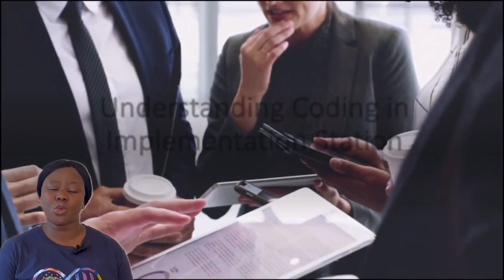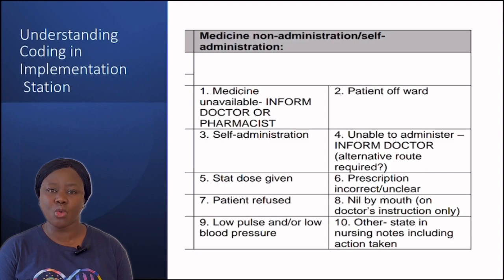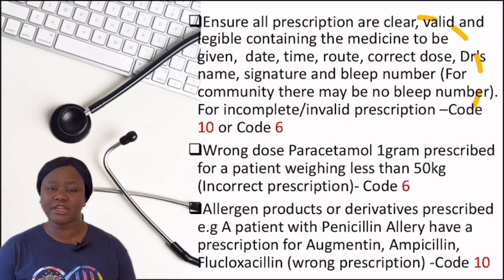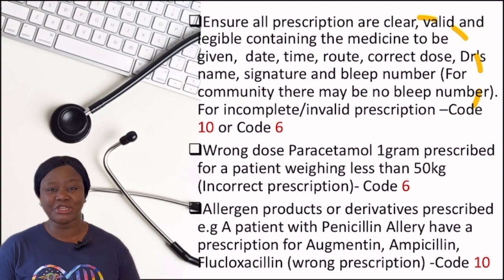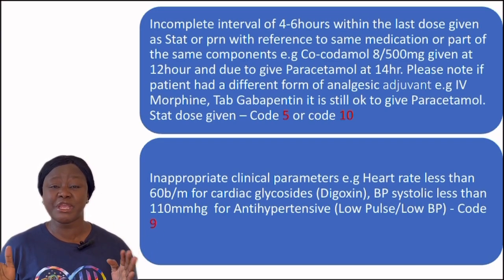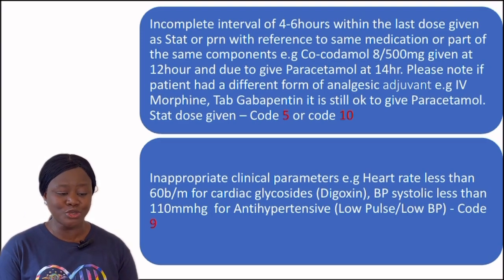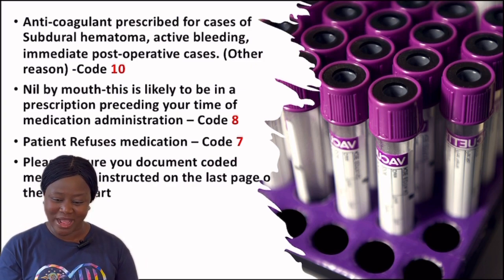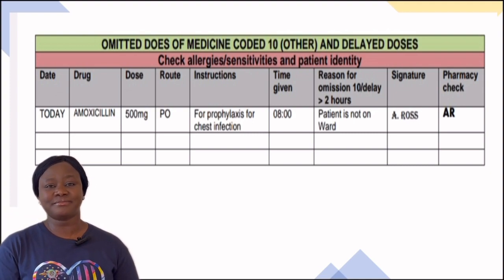Understanding when to code -Implementation#nmcuk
This video gives you an idea of the use of numerical coding in the Implementation station.